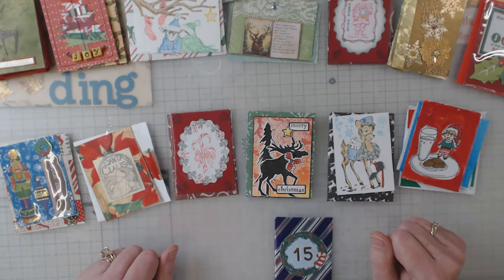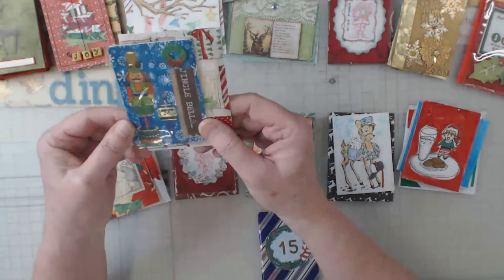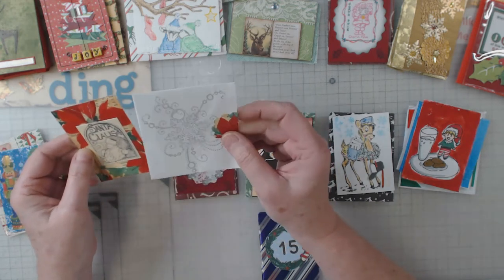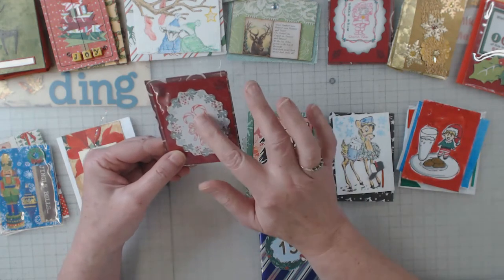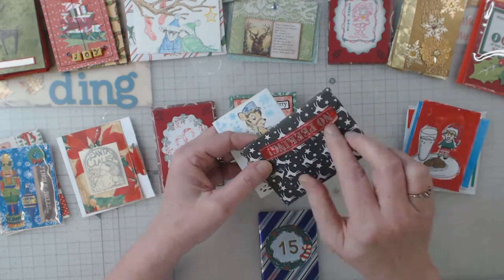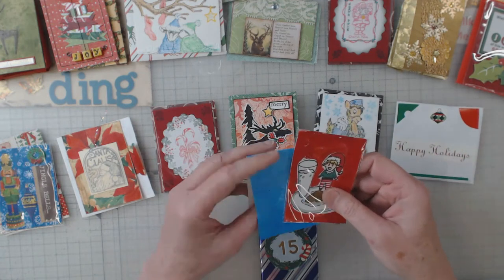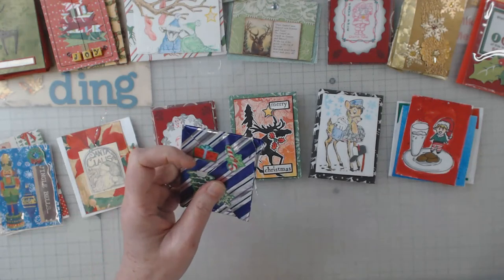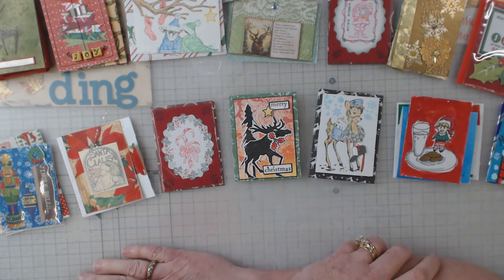Advent ATC Swap (part 3 of 4)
Here is the link to the ATC group if you want to join us!